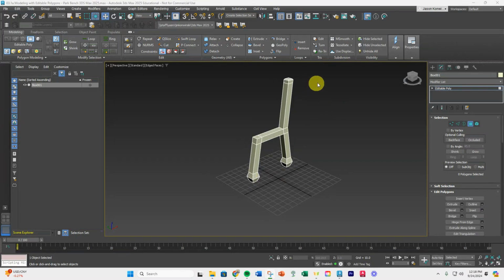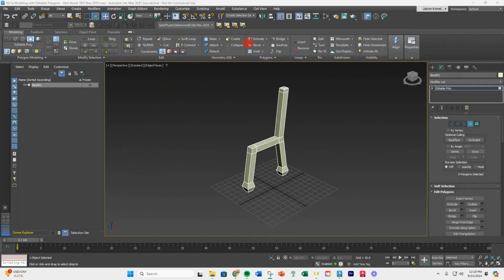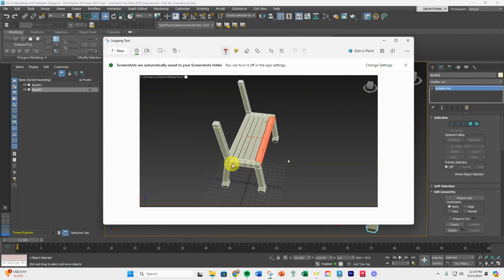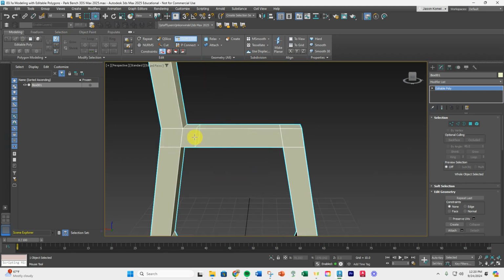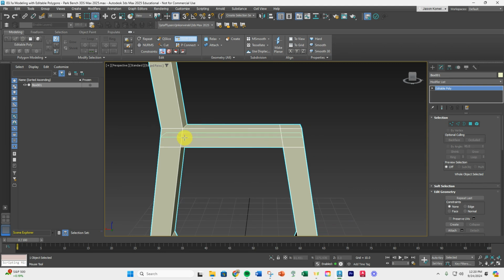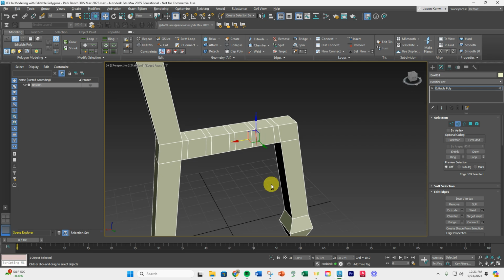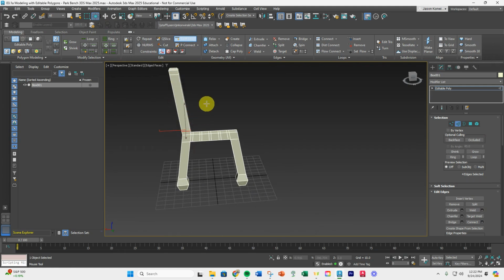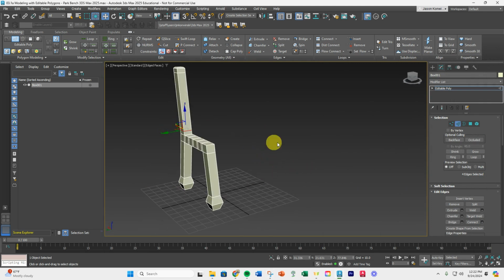3.1d Polygon Modeling a Bench Preparing for the Slats and Panels using Swift Loop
In this lesson, students use Swift Loop to add clean edge loops in preparation for bench slats and panels.

🎯 Lesson Target
I will demonstrate my understanding of edge loops by using Swift Loop to prepare geometry for detailed modeling.

📝 Instructions
Use Swift Loop to add edge breaks
Space loops evenly
Select and move entire edge loops
Prepare geometry before cloning

⏱ Chapters / Timestamps
00:00 – Planning before cloning
01:27 – Swift Loop tool
01:49 – Adding edge loops
02:12 – Loop spacing
02:35 – Loop selection methods
03:17 – Back panel loops
04:01 – Preparing to clone
04:19 – Wrap-up